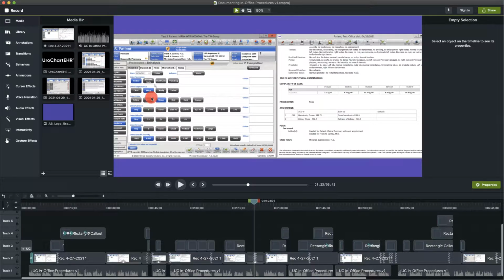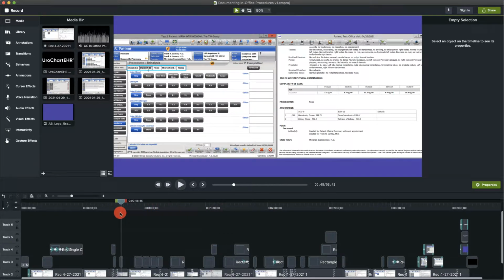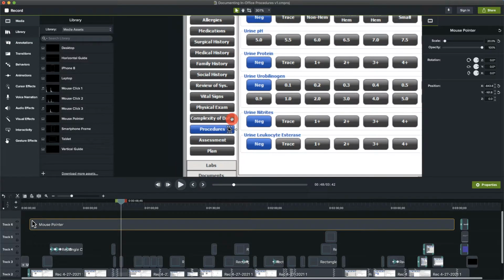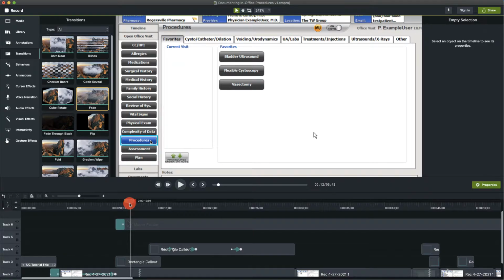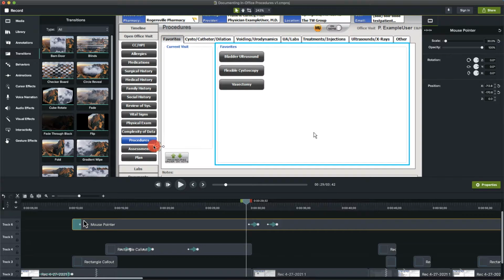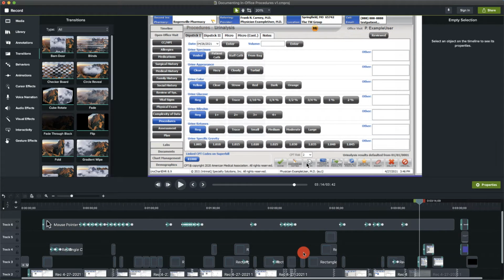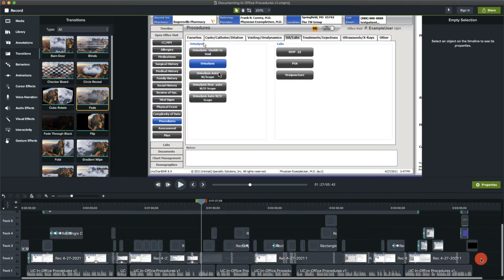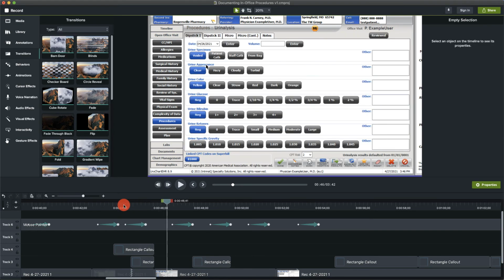How To Make Custom Mouse Animations in Camtasia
In this episode of CamtasiaHacks we'll show you how to create custom mouse animations.